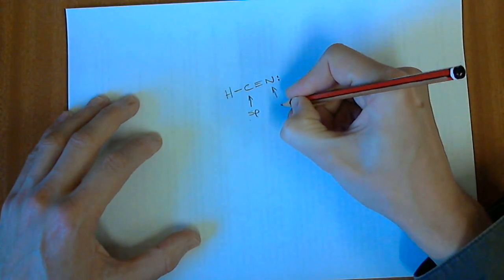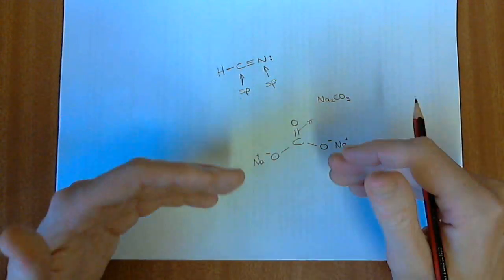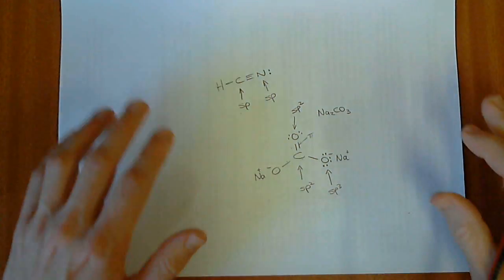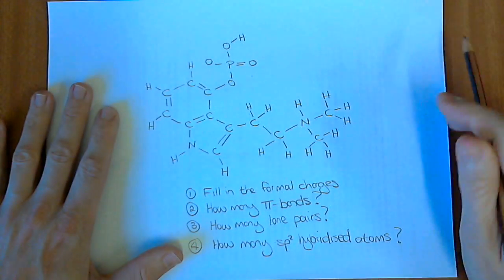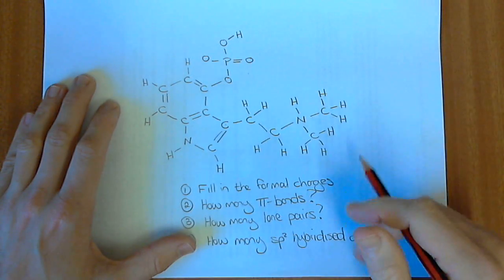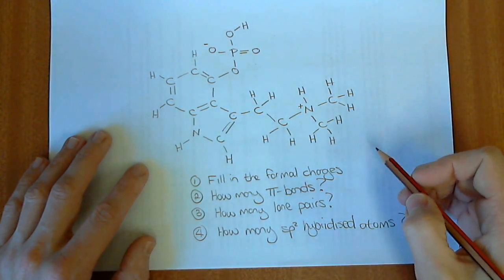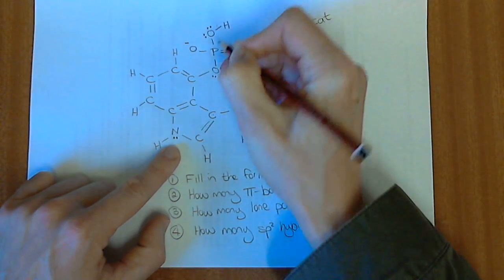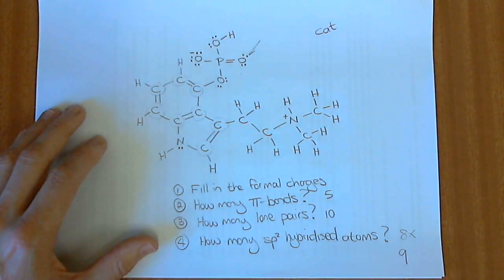Chemistry 1 Hybridization and Bonding recap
Weekly wrap up from lectures